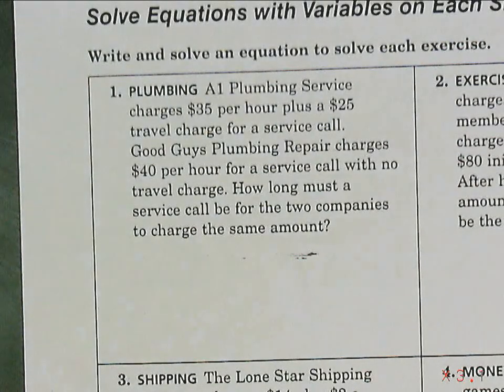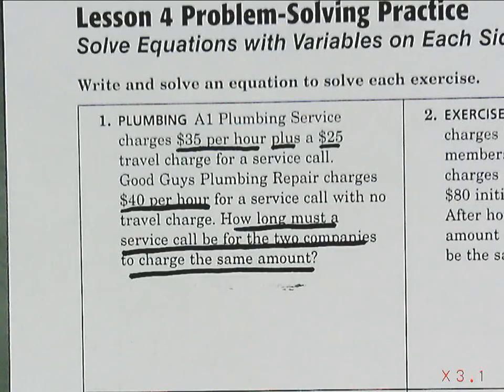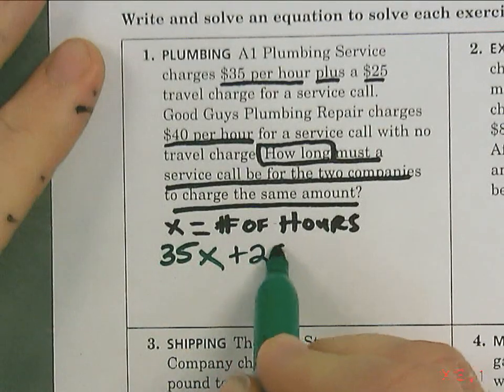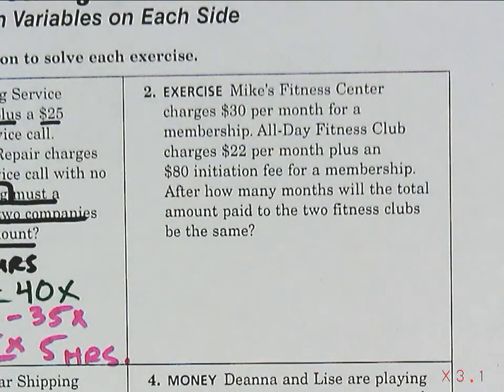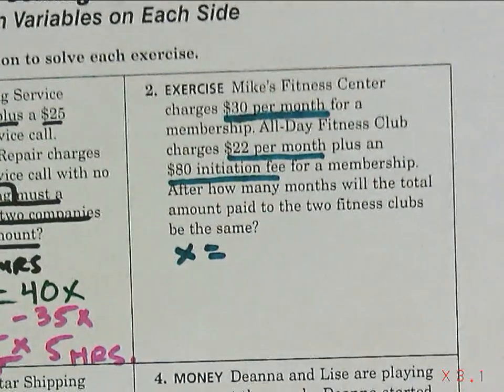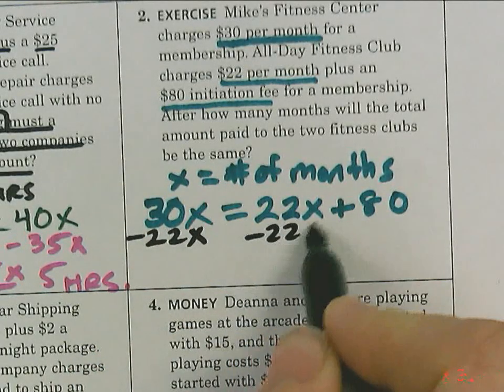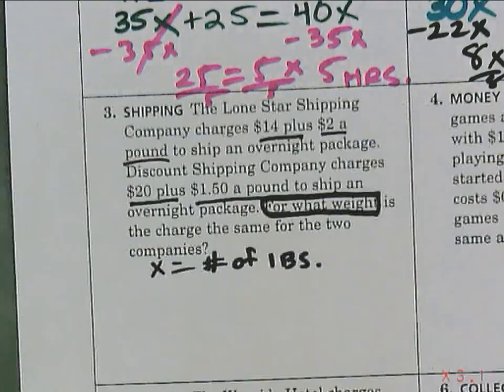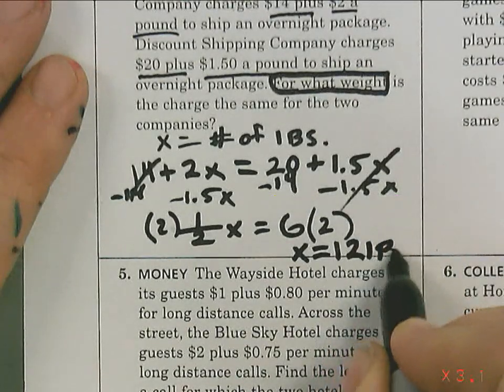Two Step Equations with variables on both sides word problems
Watch my period 5 math class help me solve three word problems using two step equations.